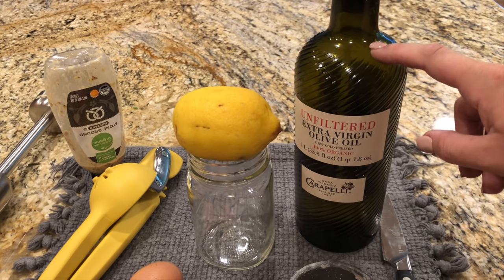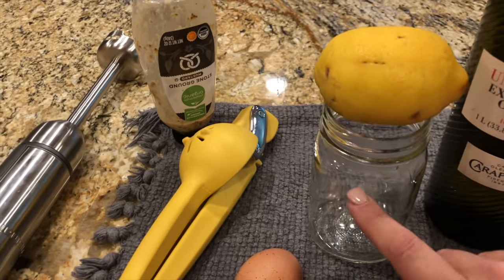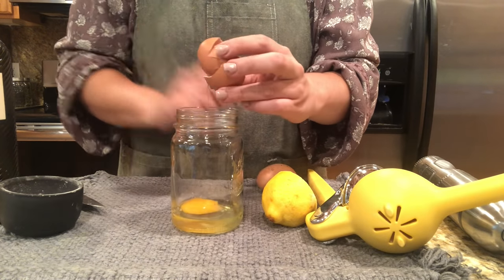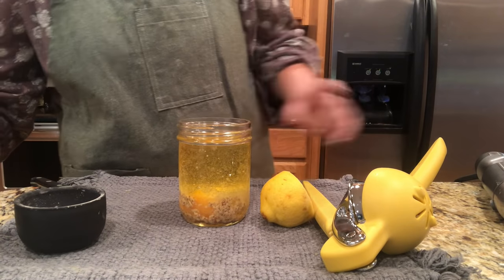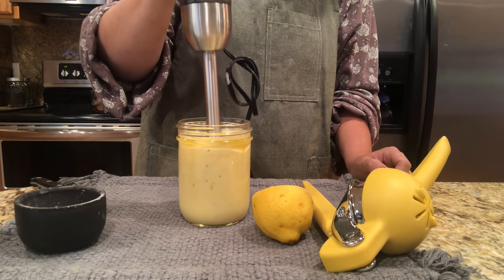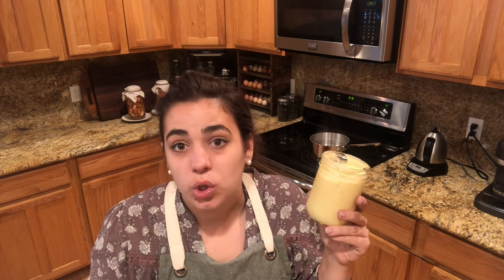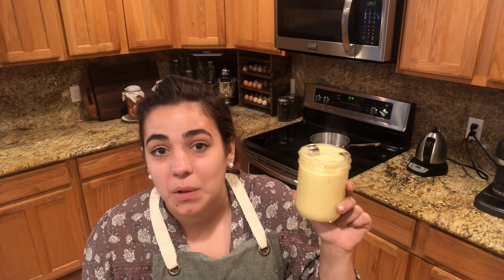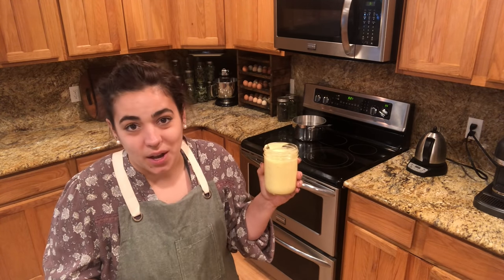The Easiest Homemade Mayonnaise Recipe!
Do you what to feel like a pro chef well here is the recipe for you! Mayo has the mystery around it but I break that mystery with this recipe! I promise you will have rich, thick, and creamy mayo every time!

Kitchen Equipment Used In This Video:
Hand Blender
Lemon Juicer

30 Quart Stainless Steel Bowl
John Boos Cutting Board
Food Processor
X-Large Wide Mouth Food Storage Containers
Food Dehydrator
Strawberry mint seeds

Canning Supplies I Used:
Ball Canning Cookbook (My Favorite and only needed)
Ball Canning Cook Book (My favorite canning cookbook)

Some of my favorite gardening tools!
Square Food Seeder